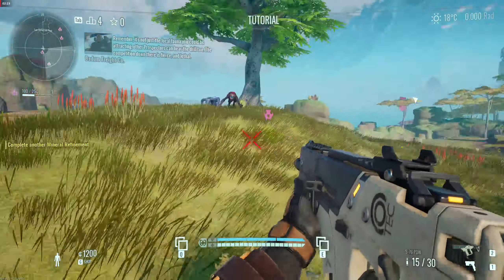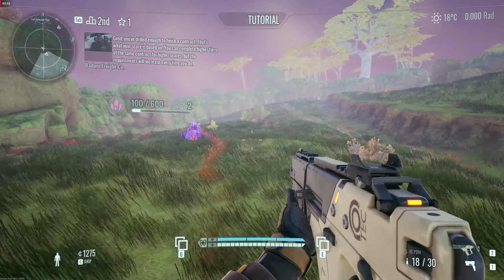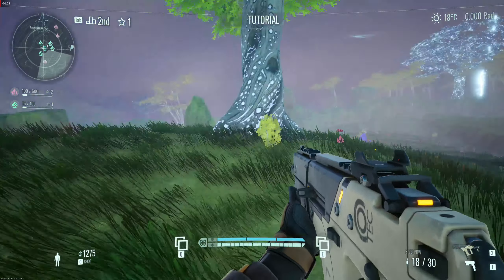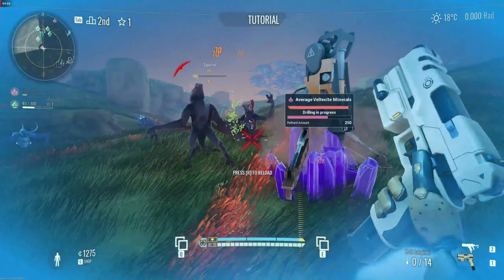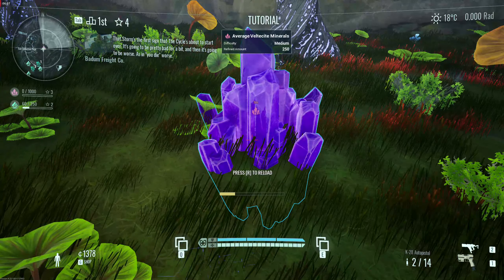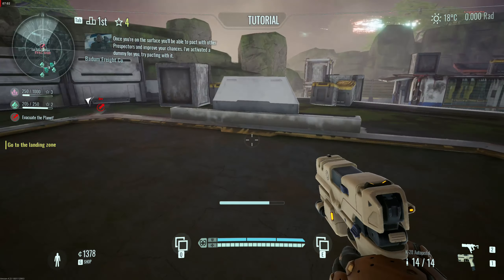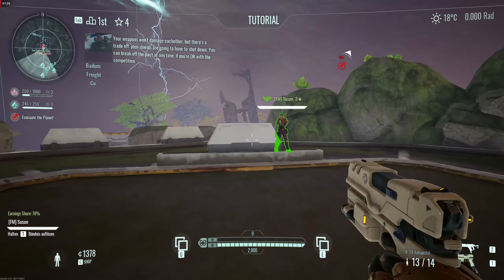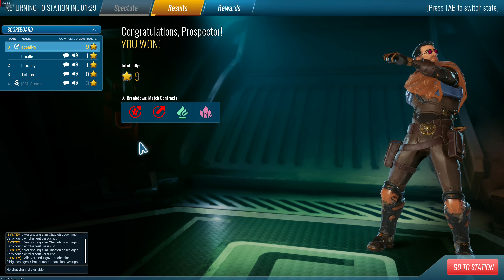The Cycle #01 - Tutorial of new game 'The Cycle : Yager' in Alpha Test - no commentary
The Cycle: Yager (Alpha Test) is free at Epic Game Store